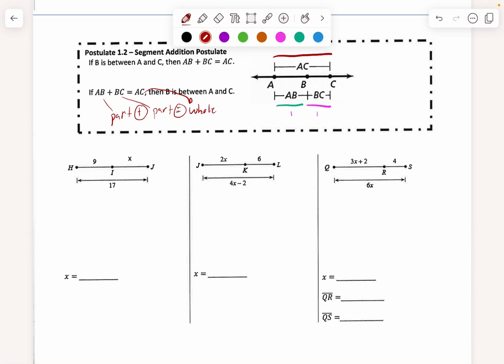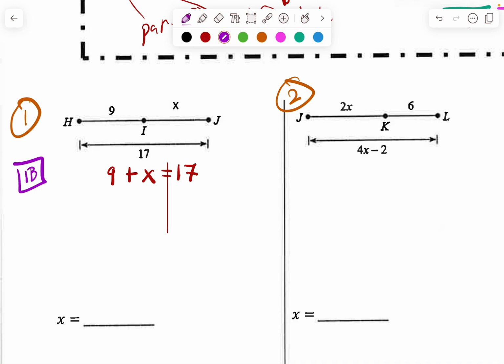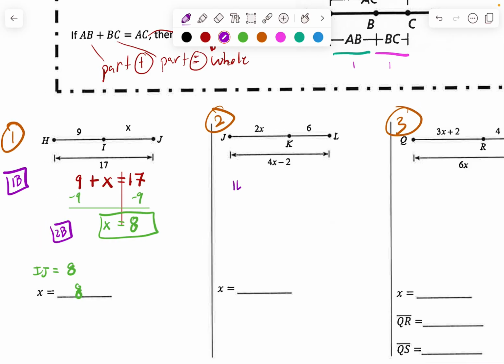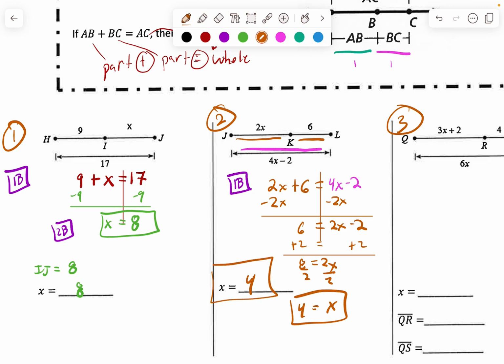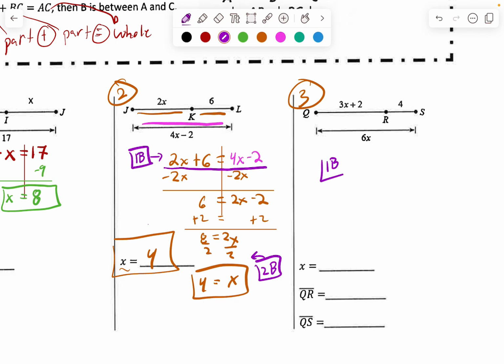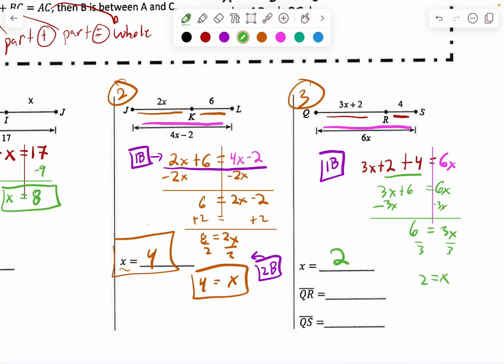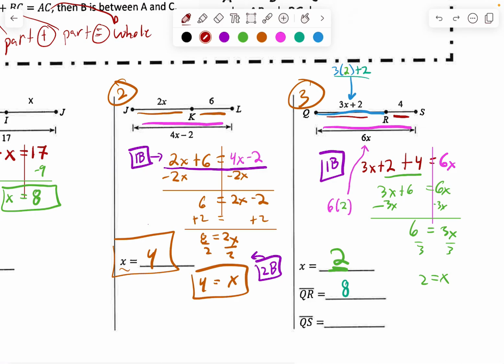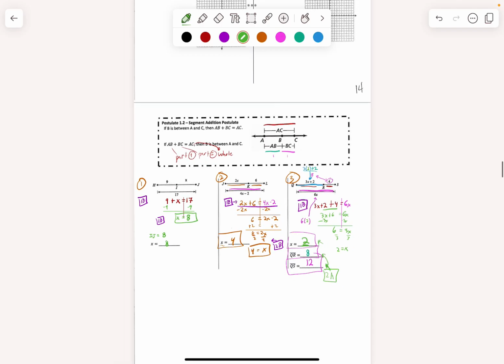GC 1.4 Notes